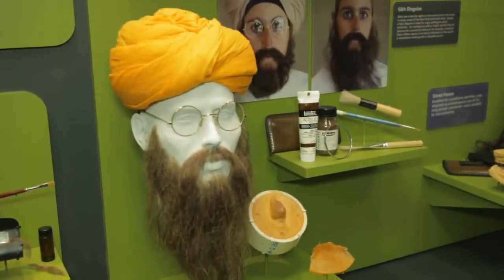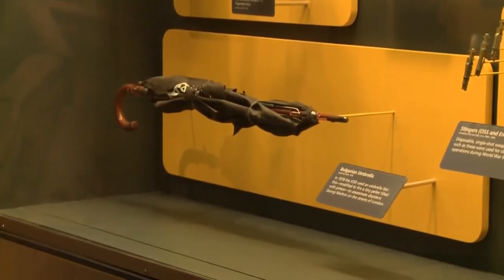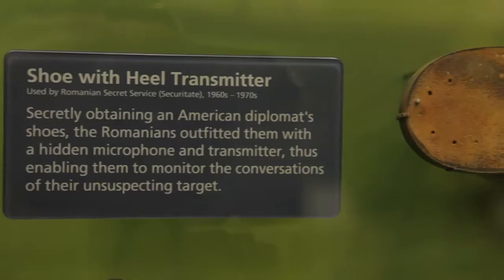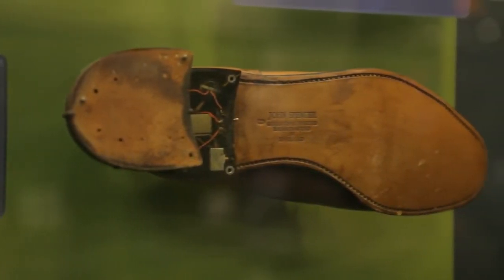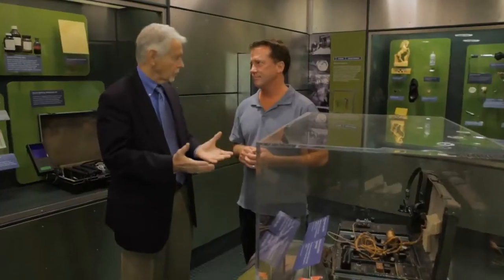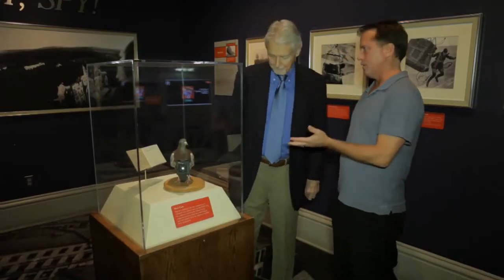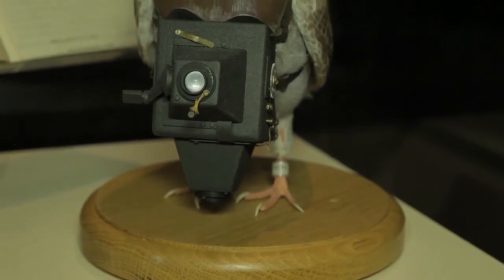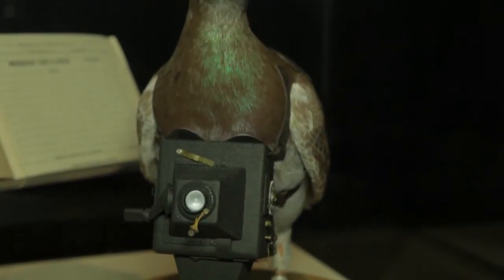The International Spy Museum Tour